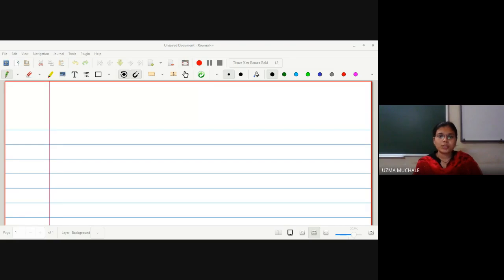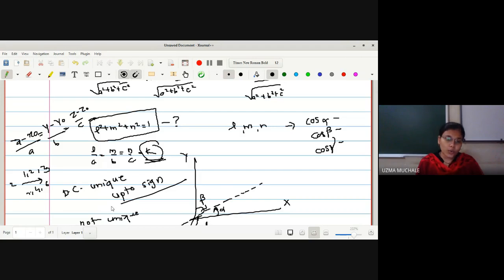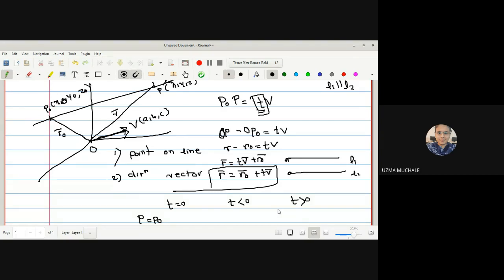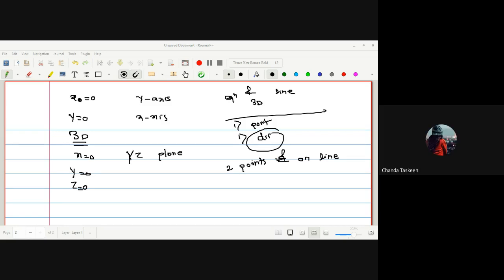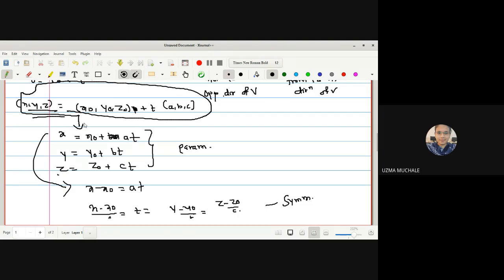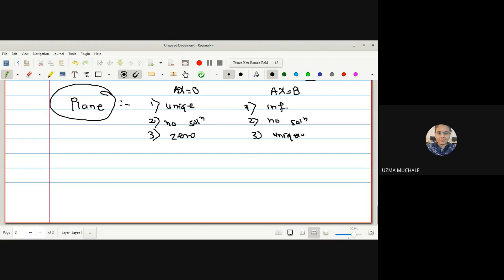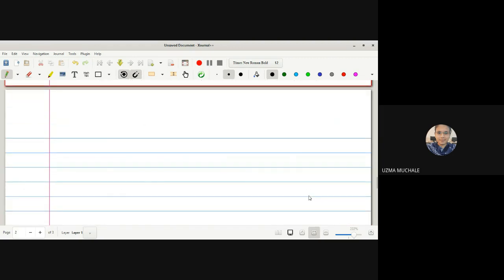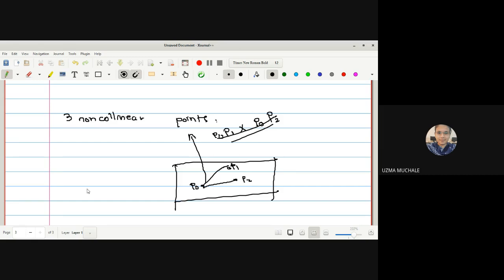Differential Geometry Lecture 3